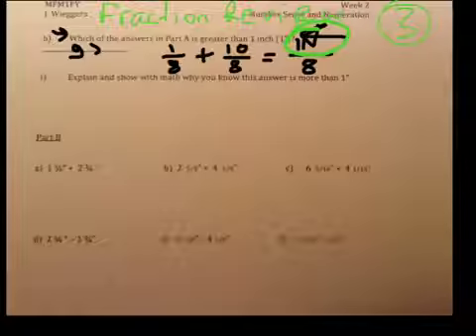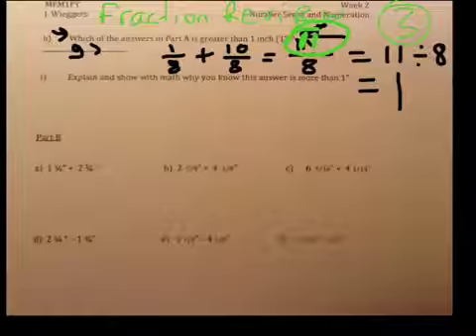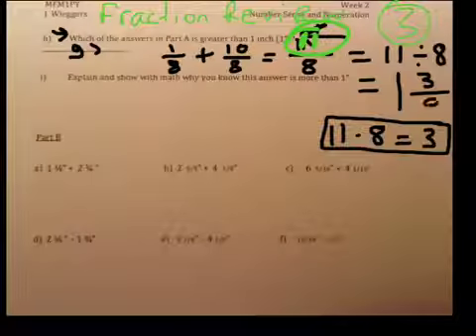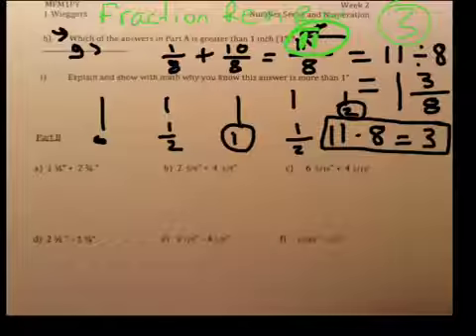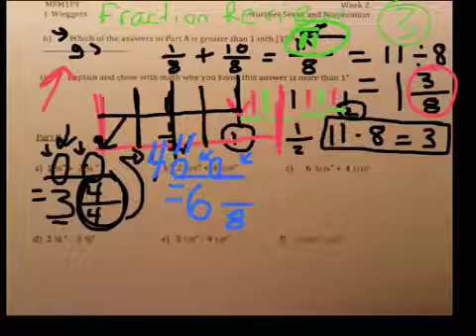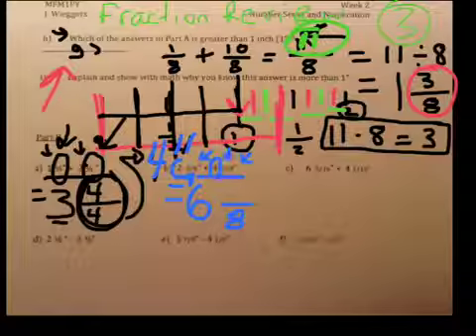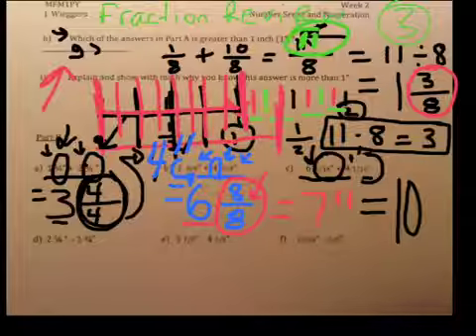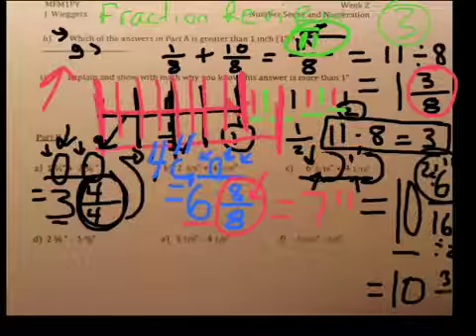Working With Fractions 3 - part B corrections